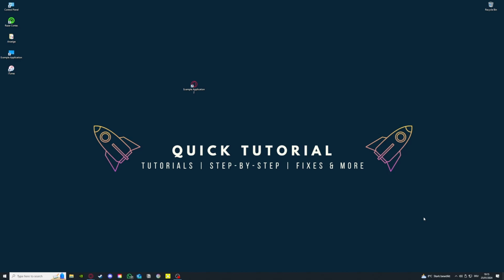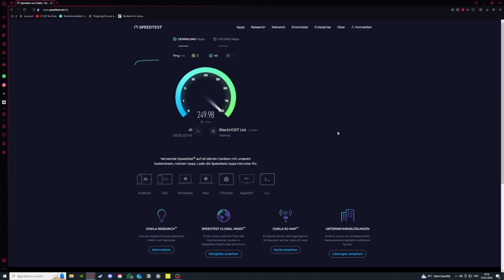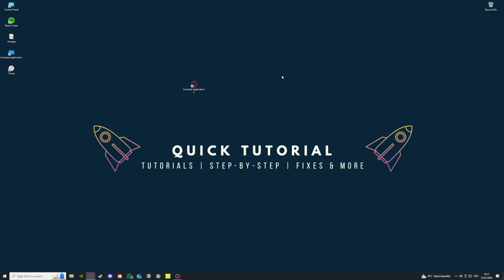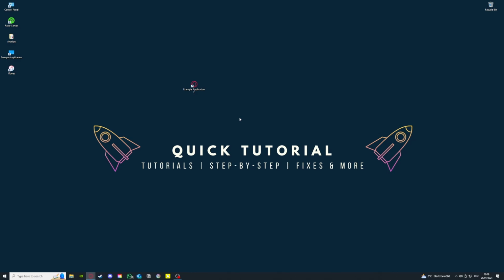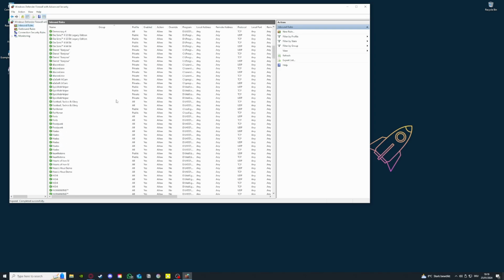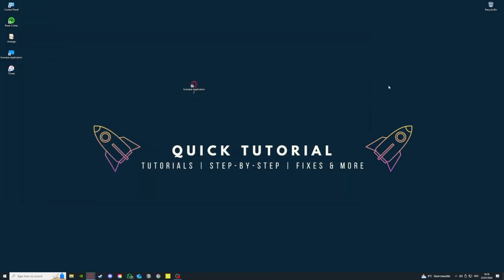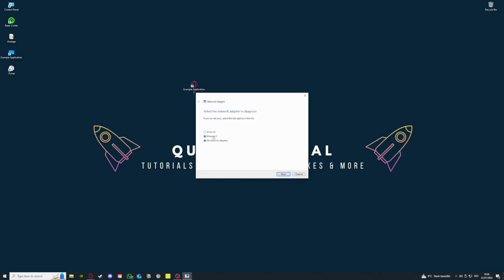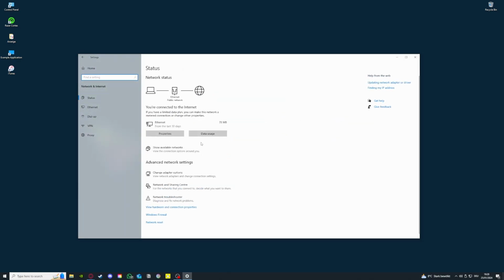Marvelous Designer Won't Connect? Fix Sync, Login & Network Errors (2026)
Marvelous Designer won't connect? This tutorial fixes sync errors, login failures and network problems when running Marvelous Designer on Windows 10 and 11.

These are the Windows-level fixes that resolve most Marvelous Designer problems — no downloads and no extra software needed. They run quickest-first, so work through them in order and stop as soon as Marvelous Designer is working again.

0:00 Intro
0:45 Check the cable and the physical connection
2:15 Run a speed test
3:50 Move closer to the router
4:35 Restart the router
5:20 Check firewall connection permissions
6:05 Windows network troubleshooter
7:35 Wrap up